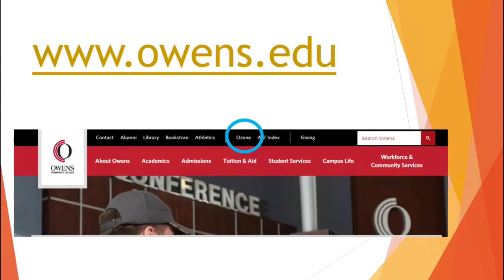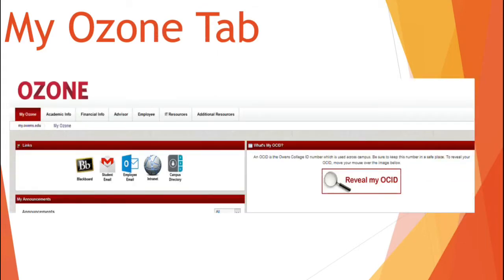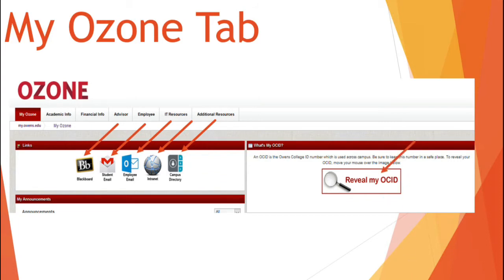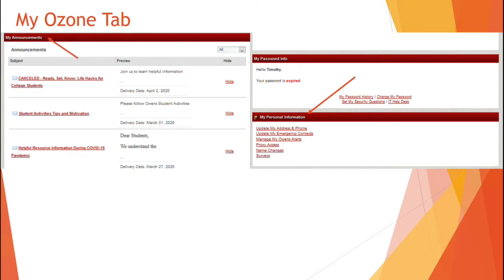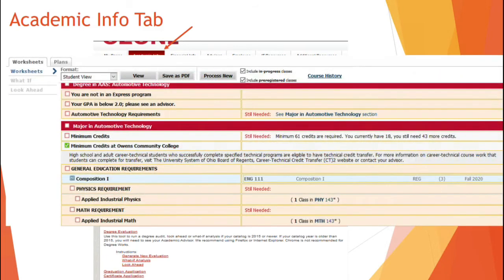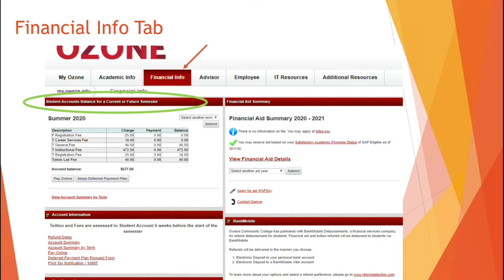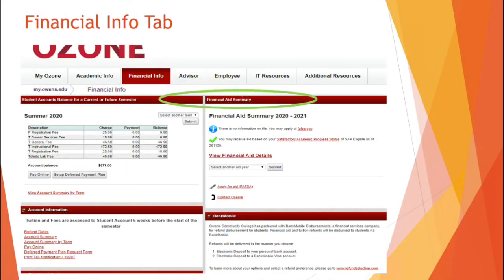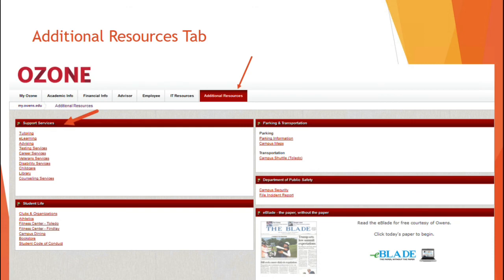Ozone Account Tutorial